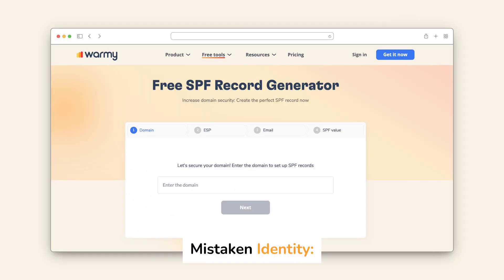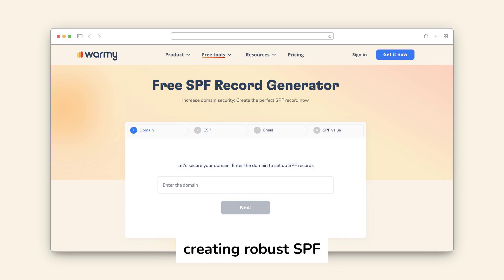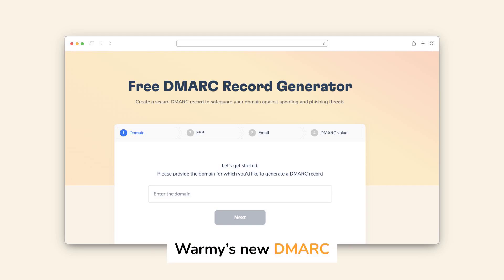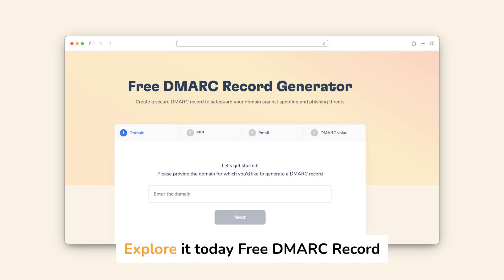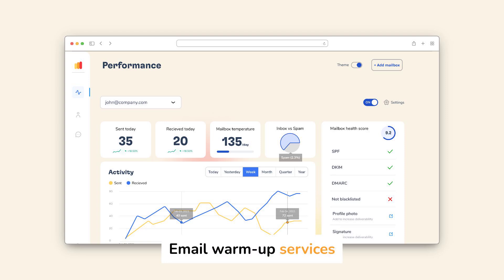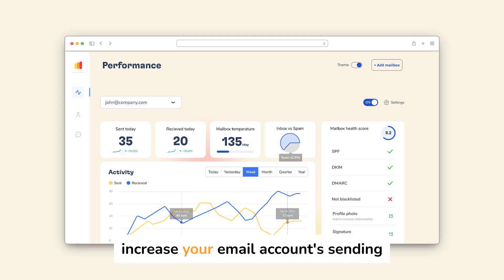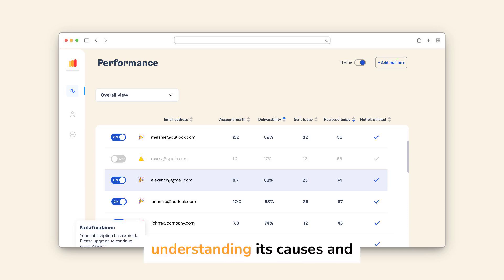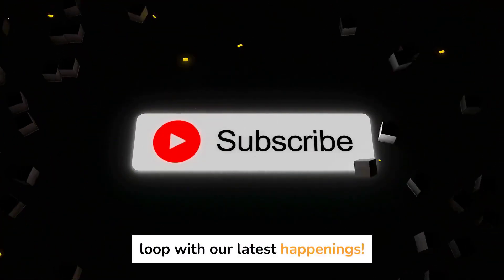SMTP Error 554 5.7.1 - How to Resolve [SOLVED]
Running into SMTP Email Error 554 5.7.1? It’s like hitting a delivery roadblock for your emails. This error means the recipient’s server is blocking your message, but don’t worry—we’ve got you covered!

Learn why this happens and how to fix it:

Blacklisted IPs? Use Warmy’s free Email Deliverability Test to check your sender reputation.
Typos or Authentication Issues? Double-check email addresses and set up proper SPF, DKIM, and DMARC records with Warmy's free tools.
Gmail, Outlook, or Yahoo Problems? Get step-by-step tips to troubleshoot and fix your SMTP settings.
We also show how Warmy.io’s email warm-up service can boost your sender reputation and keep emails out of spam folders.

Watch now, fix the error, and get your emails flowing smoothly.

Tired of Landing Your Bulk Email Campaigns In The Spam Folder?

Welcome to the AnyBiz channel, your premier destination for harnessing the power of innovation and AI in revolutionizing your business growth strategies. Each week, we're here to empower you with cutting-edge insights and tools for profitable B2B lead generation.Hit the subscribe button to dive into a wealth of tutorials and deep dives into the world of AI technology, specifically tailored to enhance your business's ability to generate high-quality B2B leads, including: - Streamlined B2B lead generation research.

- AI-powered product sourcing for lead gen.
- Optimal B2B sales funnel strategies.
- Launch tactics for B2B products/services.
- Techniques for effective cold email outreach.
- Innovative outbound marketing strategies.And there's so much more waiting for you!

🔗 Try Our Free Tools!